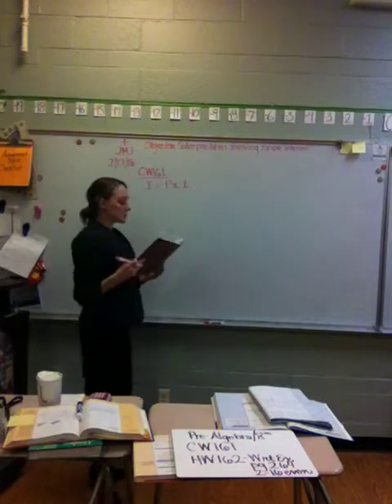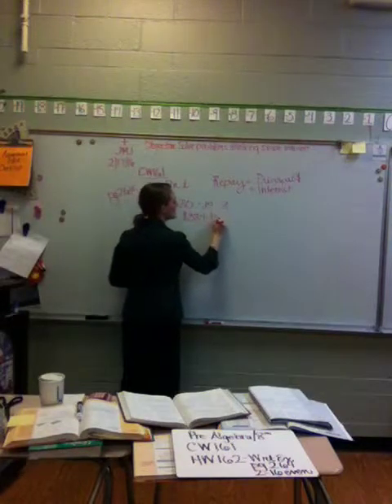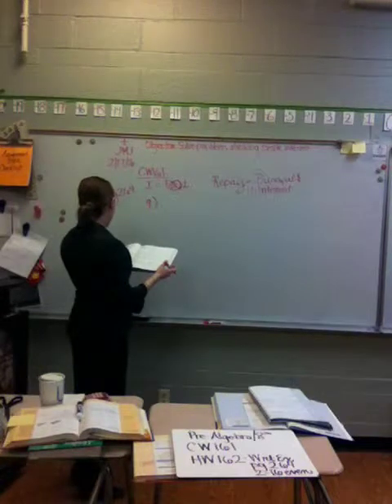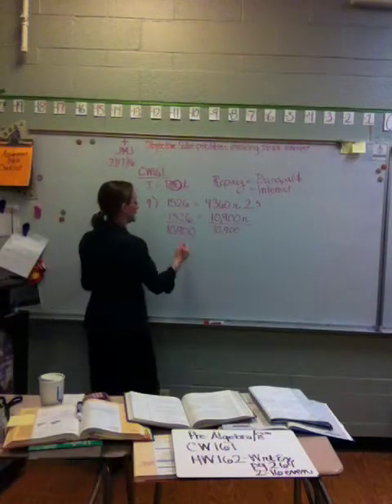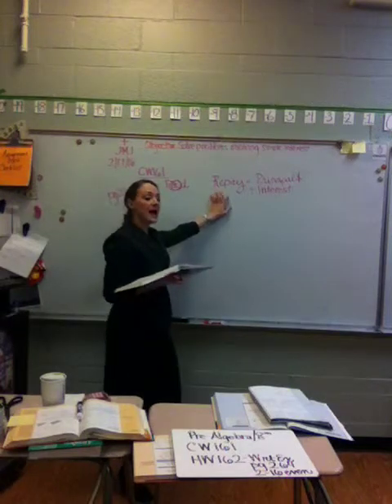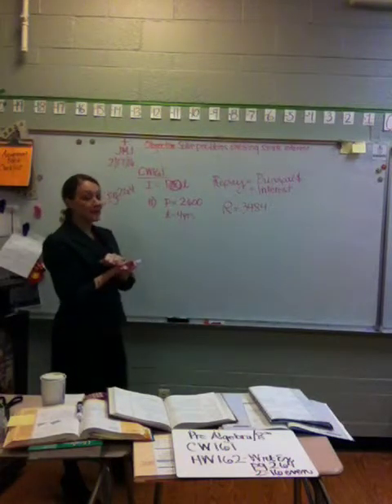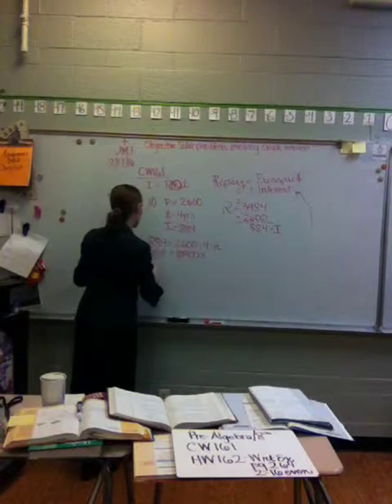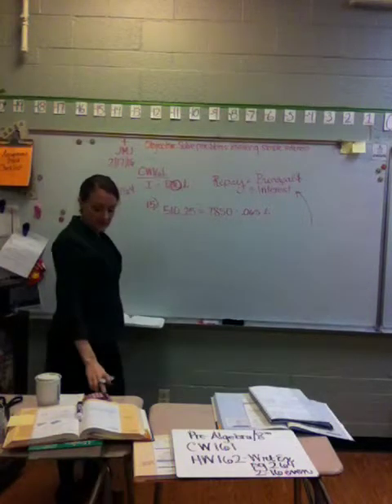Pre Algebra CW161 & HW162